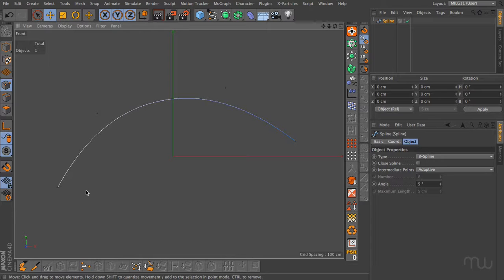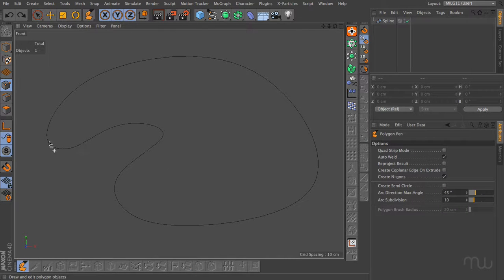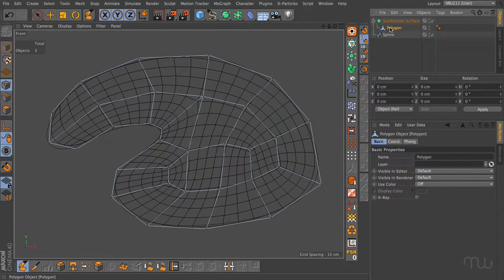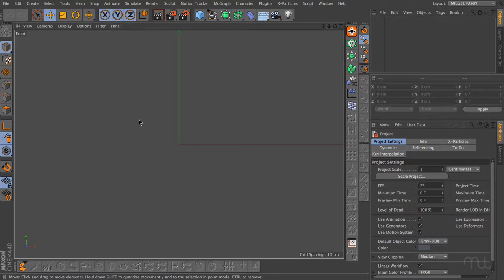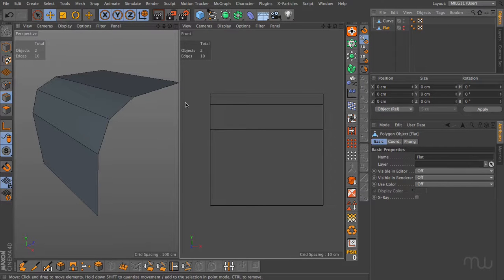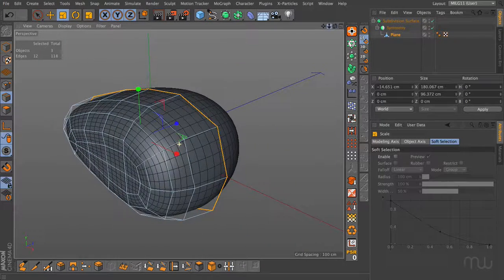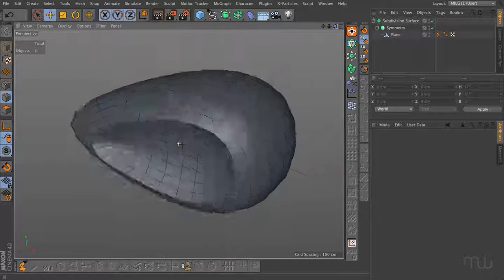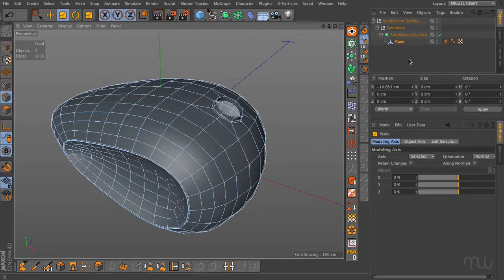03 02 BasicCurvature